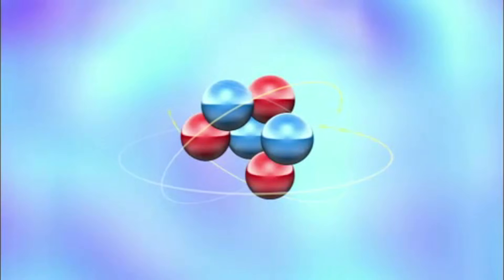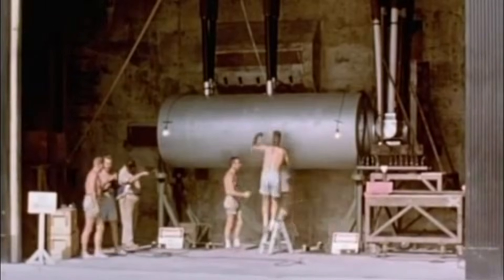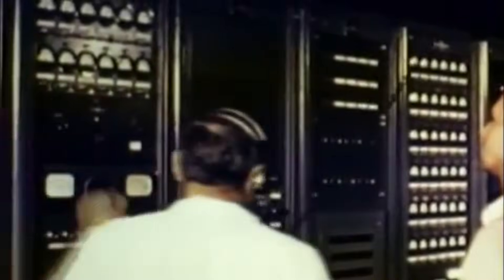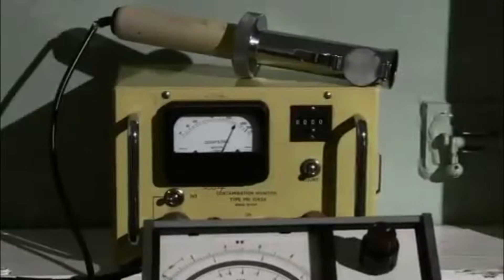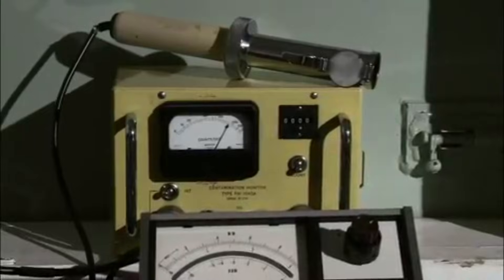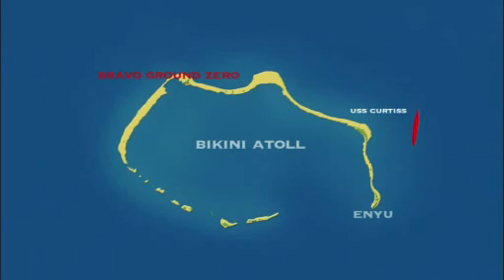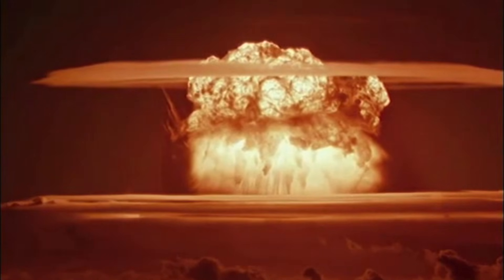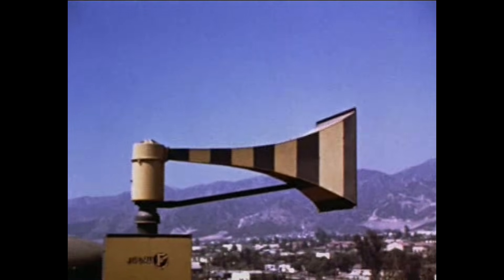informative castle bravo nuclear test video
An informative video about the Castle Bravo thermonuclear test. Footage composed from segments taken from Secrets of the dead: the world's biggest bomb, and Trinity and Beyond